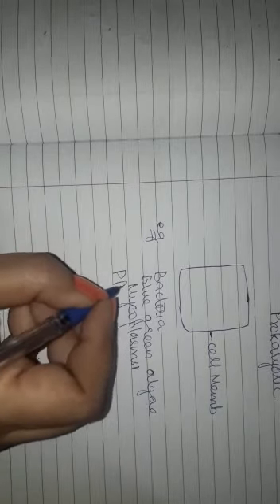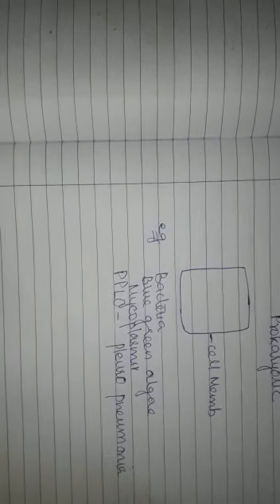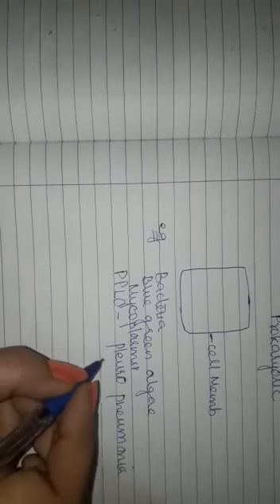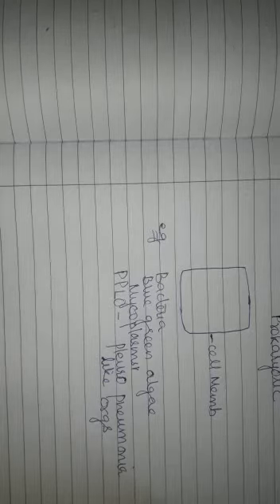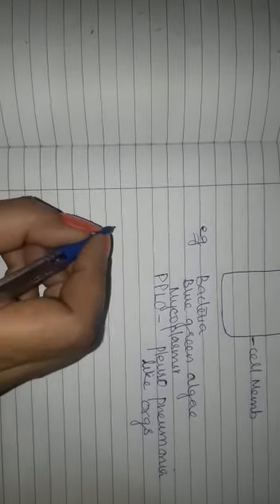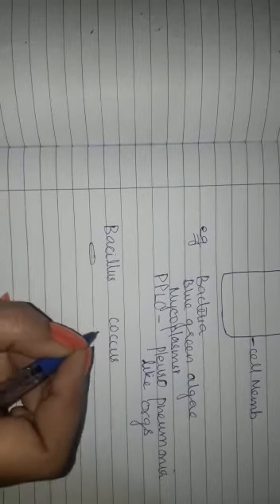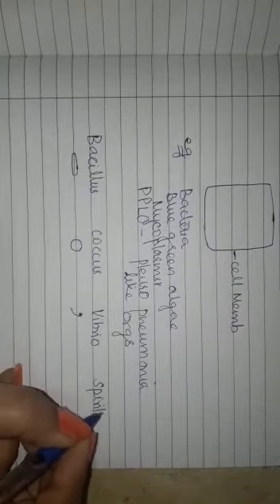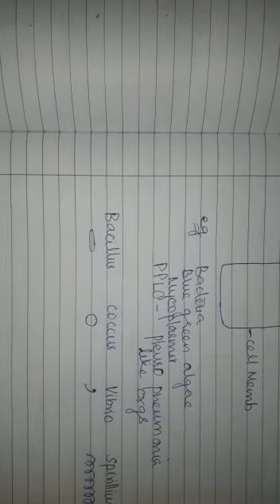Cell - the unit of life part 2/15: size and shape of cell